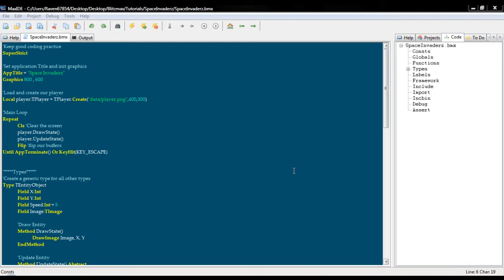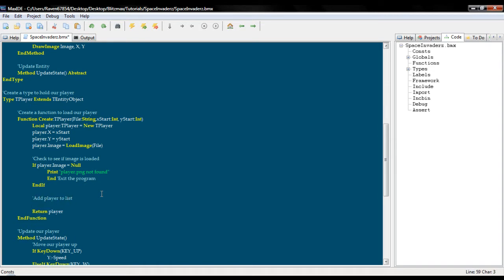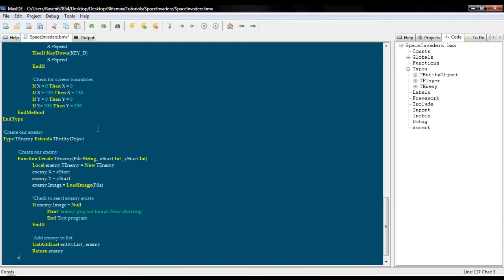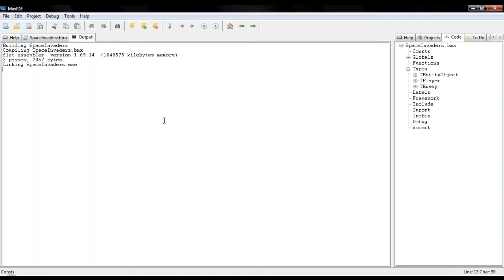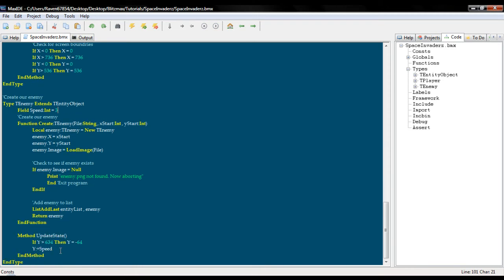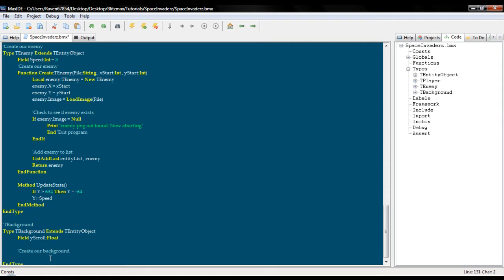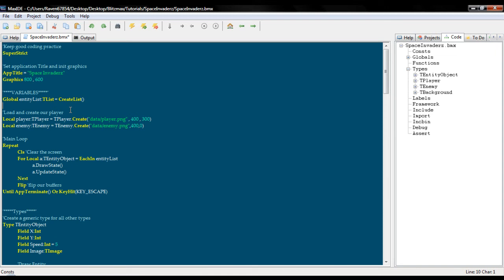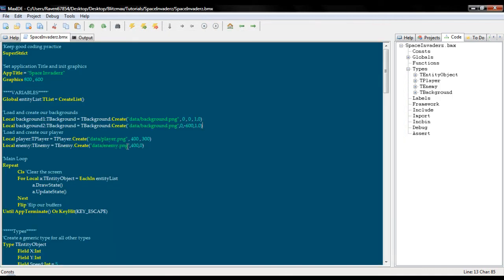BlitzMax Tutorial Series: Space Invaderz #3 - Creating our enemy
In this tutorial we setup our project and create our player type. We also setup basic player movement.